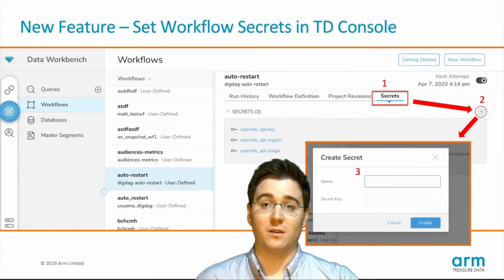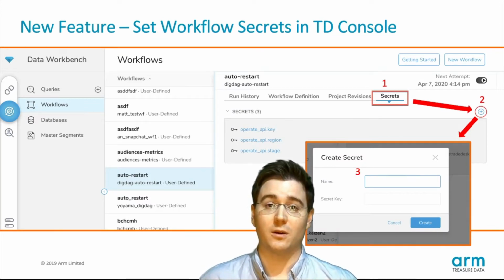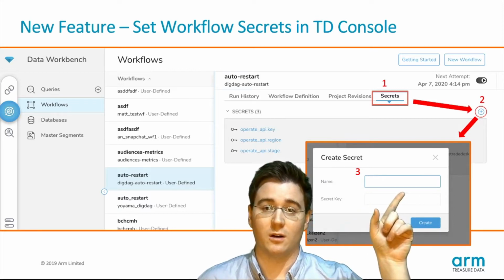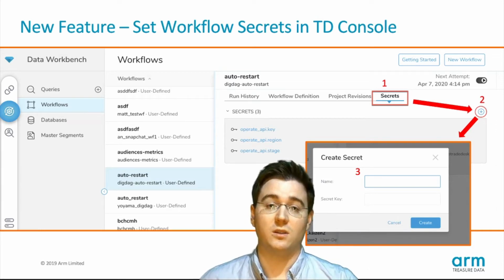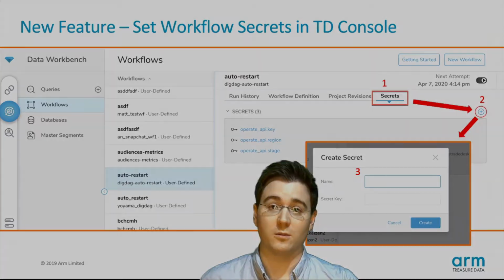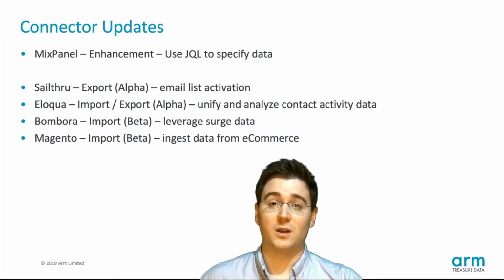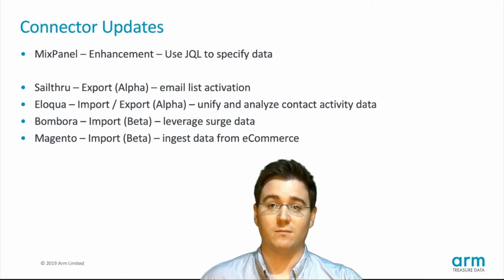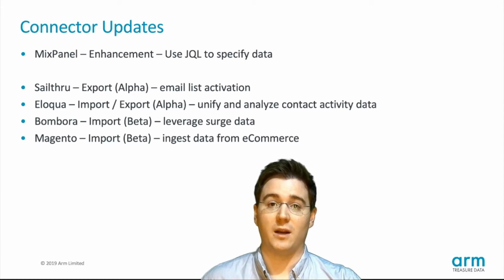Arm Treasure Data - Feature Release - May 2020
This video covers the new features coming to Arm Treasure Data in May 2020.

TLDR:
- you can now set workflow secrets via web console, previously this was only possible via the TD CLI tool
- MixPanel now supports JQL
- Bunch of new Alpha / Beta connectors
- TD2TD V2 exporter to replace V1 export connector, please update today.